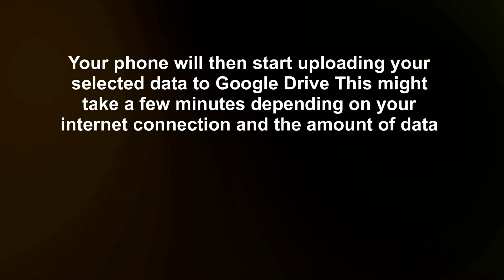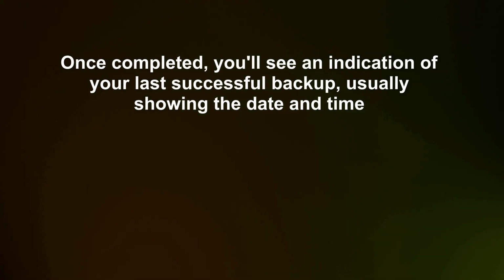How To Backup Android Phone To Google Drive - GUIDE!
How To Backup Android Phone To Google Drive provides a step-by-step guide on backing up your Android phone to Google Drive, ensuring your important data, including apps, photos, contacts, and settings, are safely stored in the cloud and easily recoverable. Learn how to configure backup settings, initiate a manual backup, and schedule automatic backups to protect your valuable information from loss or damage.

00:00 Intro
00:10 Open Settings app
00:16 Tap on Google option
00:22 Tap on Backup
00:30 Ensure "Backup to Google Drive" is ON
00:37 Check your Google account
00:46 Review data categories
00:54 Tap "Back up now"
01:03 Backup in progress
01:17 Last backup status
01:23 Open Google Drive app
01:30 Select "Backups"
01:38 View your Android phone backup
01:49 Smart device backup explanation
01:59 Conclusion